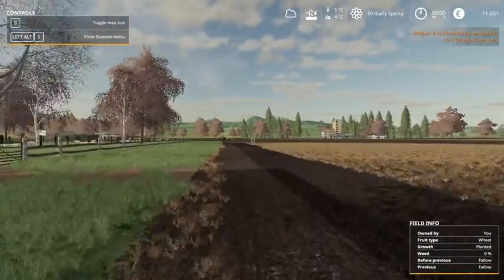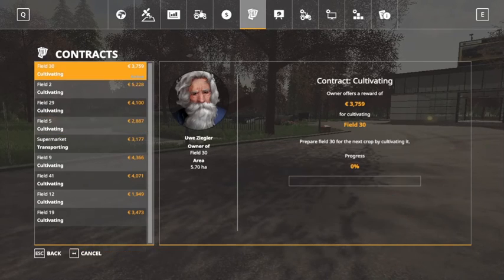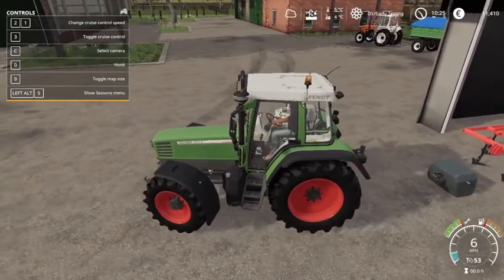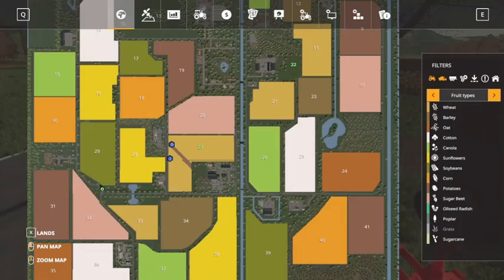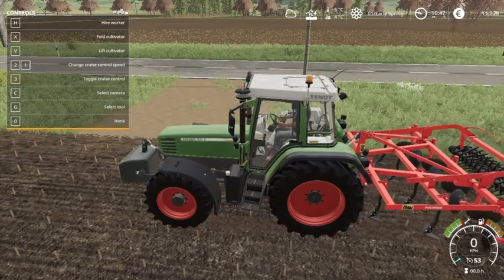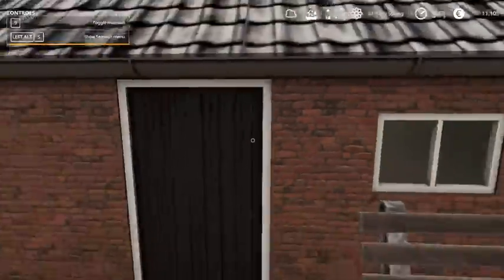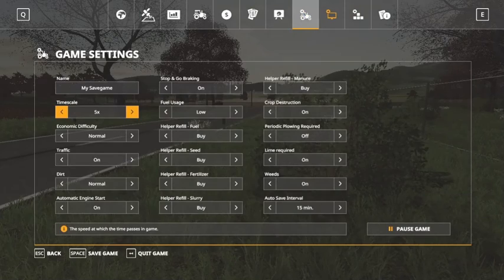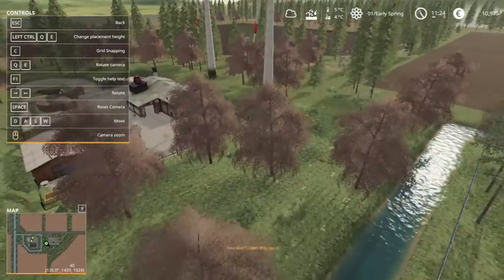SSR Farming Simulator 2019 WHAT AM I DOING